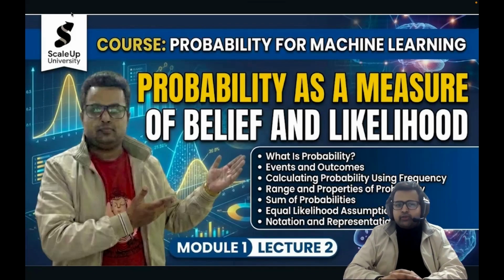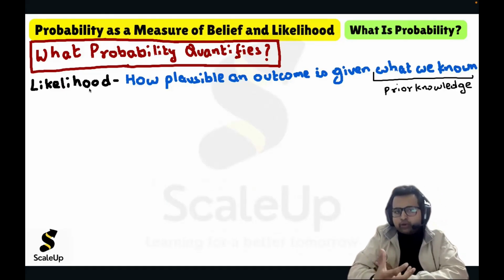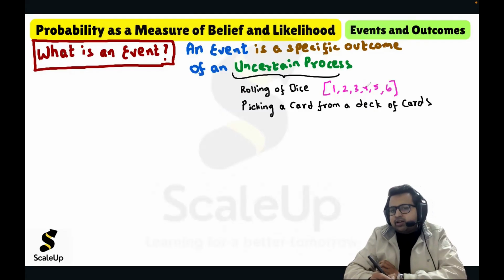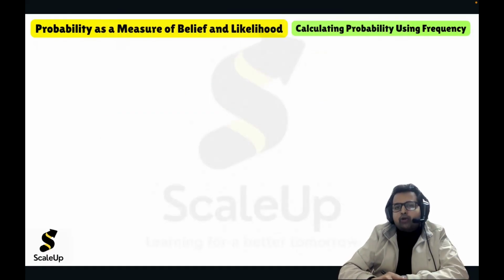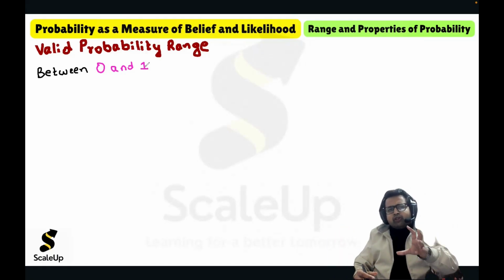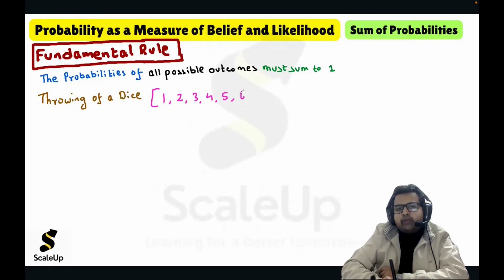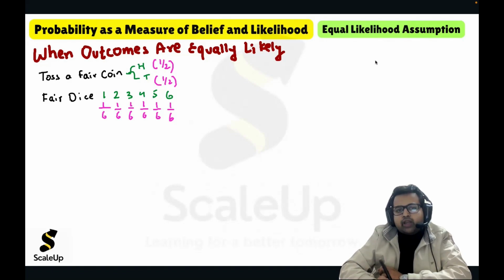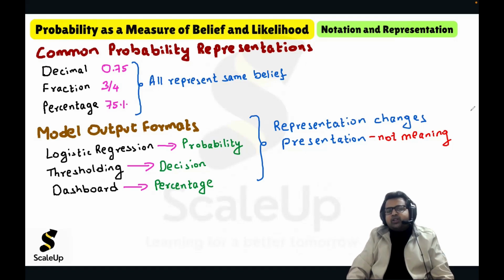L2 Probability as a Measure of Belief and Likelihood